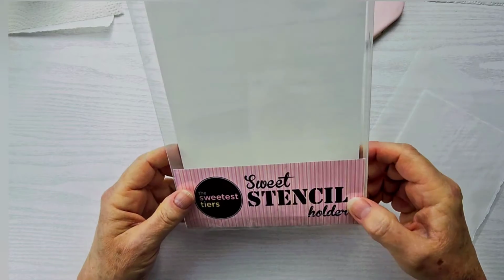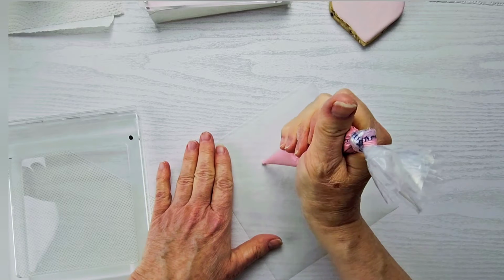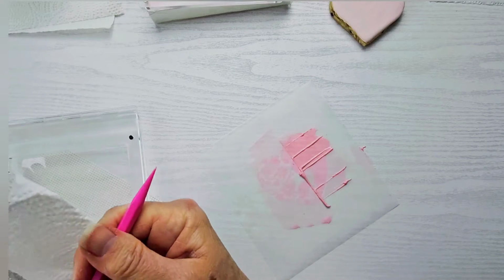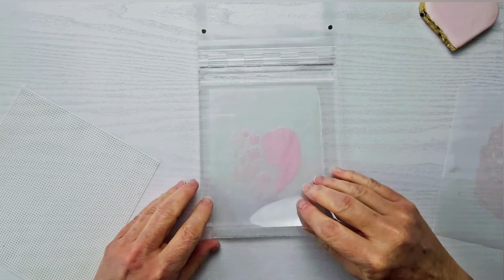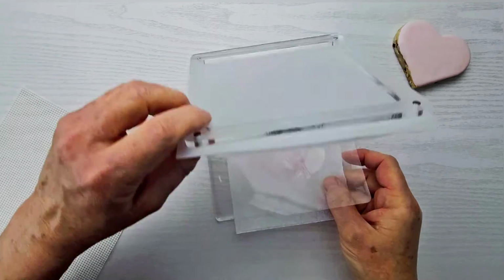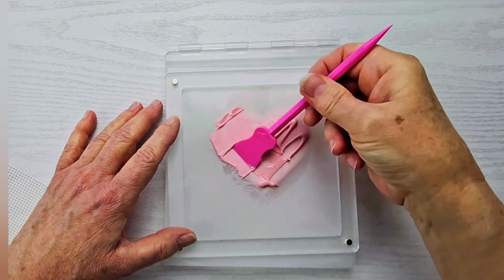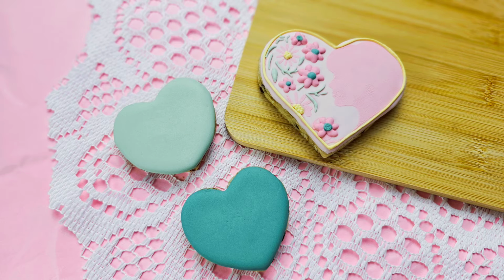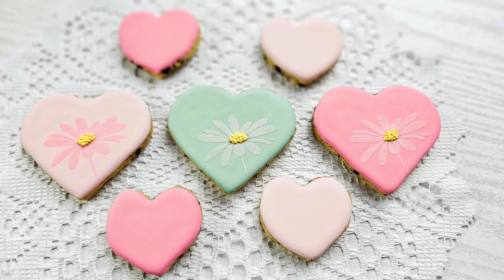How to Stencil on Cookies with Royal Icing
My challenge for myself this year was to learn how to make my own stencils and how to stencil on cookies using royal icing. This is my second attempt and I think it came out great!  Using silkscreen stencils instead of plastic stencils has really aided in mastering this art form.

I'm using the Sweetest Tiers Sweet Stencil Holder and a homemade silkscreen stencil for these Mother's Day cookies. It's pretty pricey, so shop around.  However, it really works great to hold your stencil in place and I absolutely love that I can put my cookie outline under the plastic flap - it makes lining up your cookies with the stencil a breeze!

My royal icing was a 20 second consistency and I used a Thingamagenie to scrape the icing off

MAKE SURE THE COOKIE IS COMPLETELY DRY BEFORE STENCILING!

New cookie decorating tutorials every week on the channel!